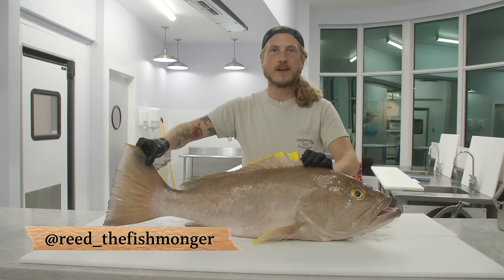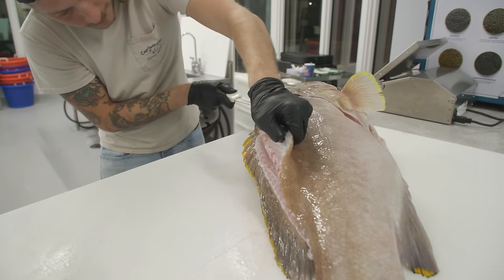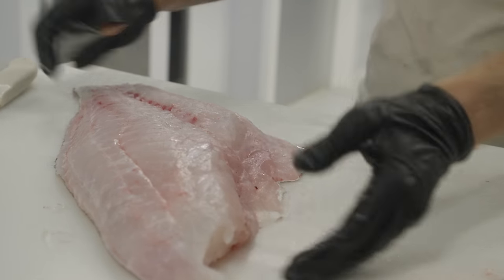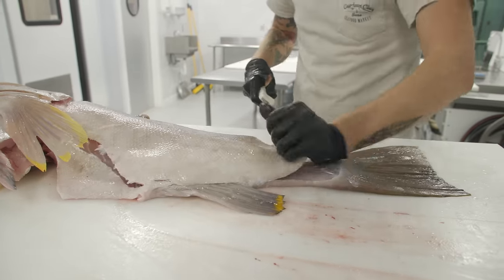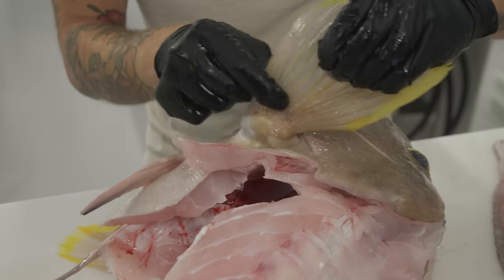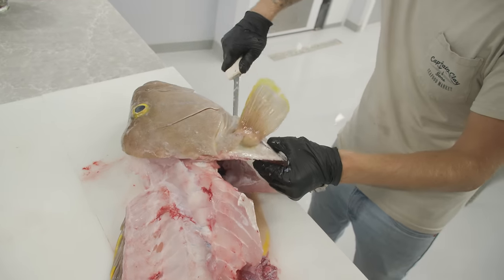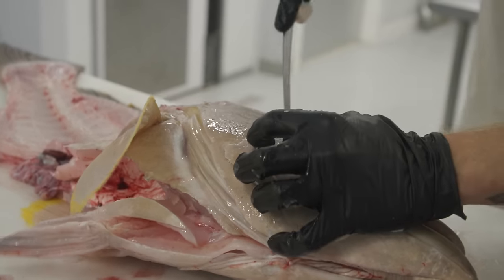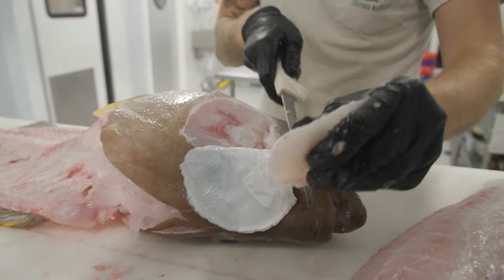Butcher Whole Grouper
What's up ya'll! Looking to butcher a whole Yellow Edge Grouper like a professional fishmonger? Check out this video to learn the steps needed to take care of this amazing big fish!

In this video, I'll show you how to fillet a whole Yellow Edge Grouper using simple, step-by-step instructions. I'll cover everything from knife skills to filleting techniques to cooking tips. This fish cleaning tutorial is perfect if you're looking to start cooking whole fish at home!

MB01B32CODODVGZ